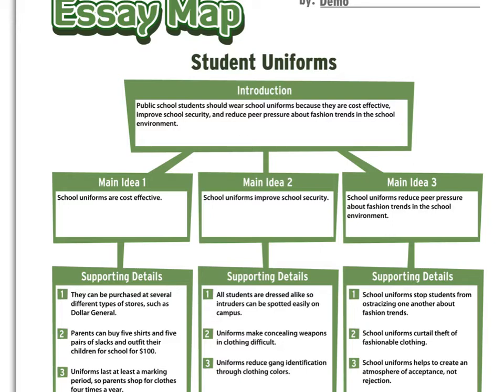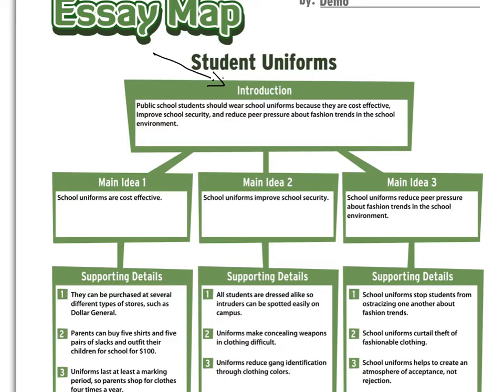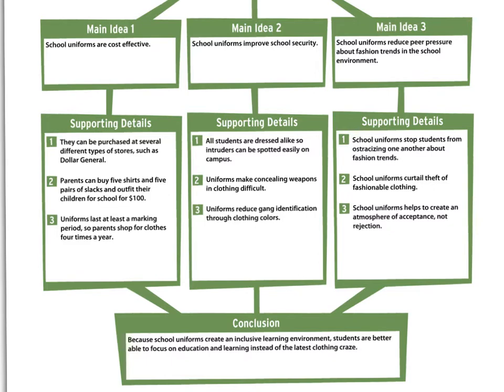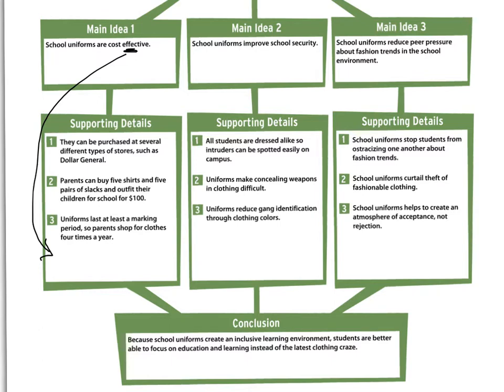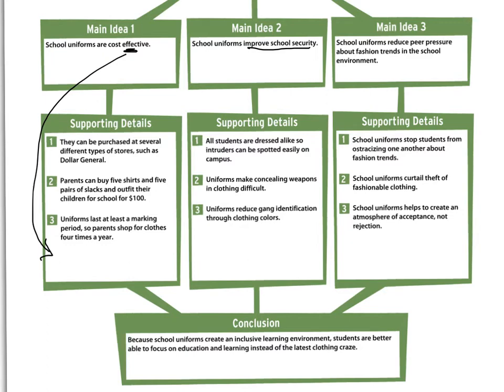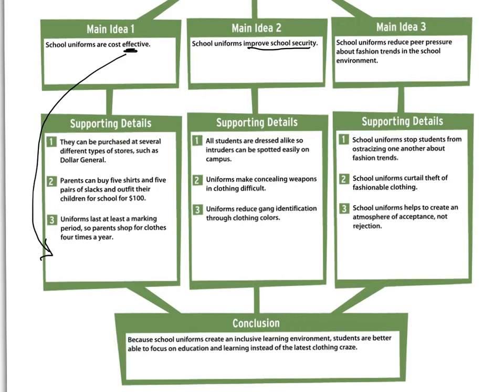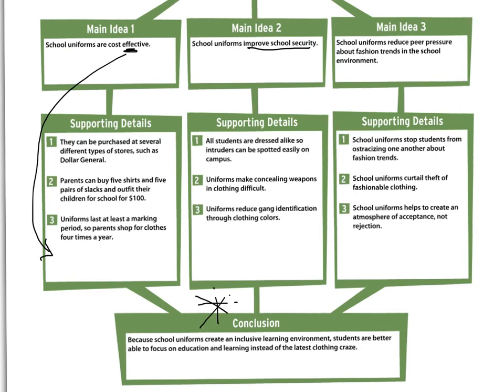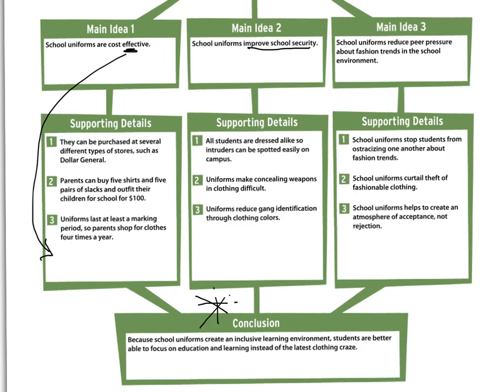Made with Explain Everything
Using an essay map to outline an five-paragraph essay.